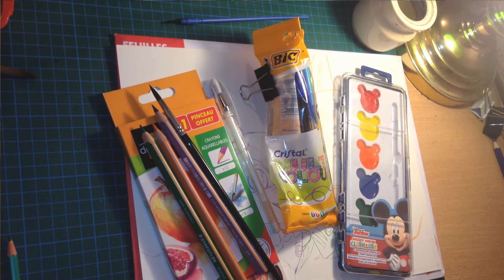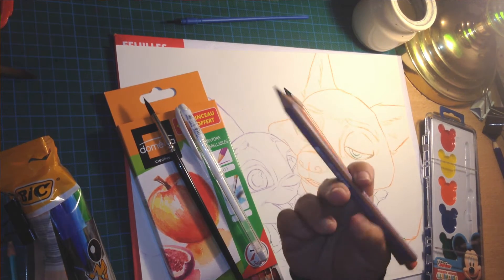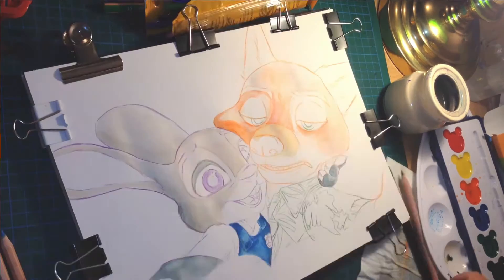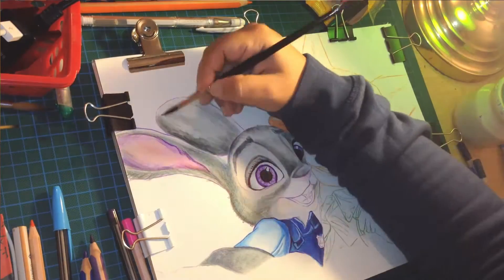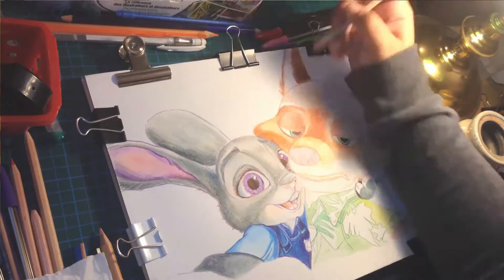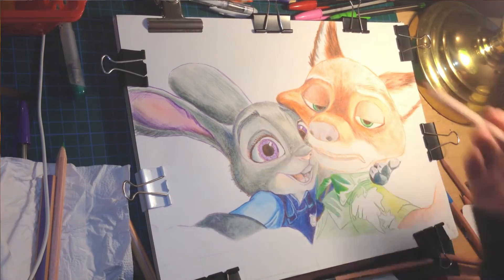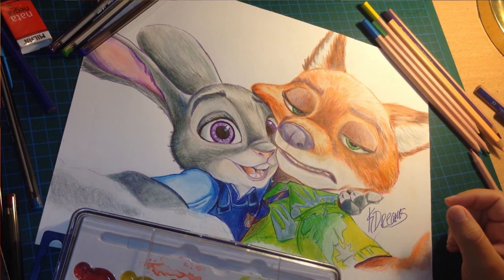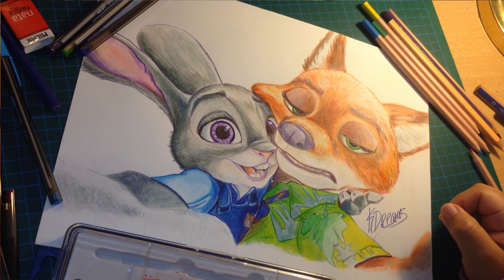CHEAP ART SUPPLIES CHALLENGE | Zootopia Fan art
THE AUDIO IS LOUD, so you might want to tune down the volume.